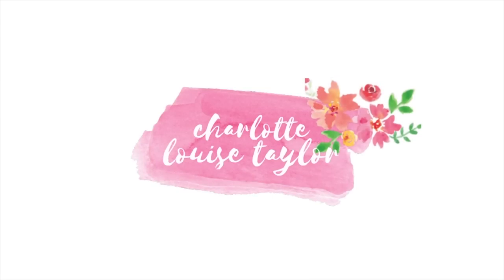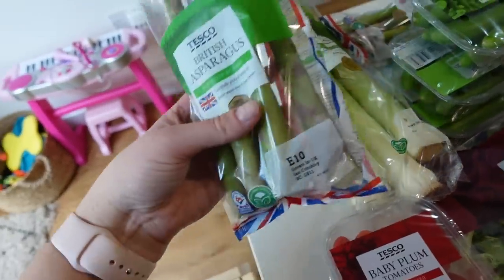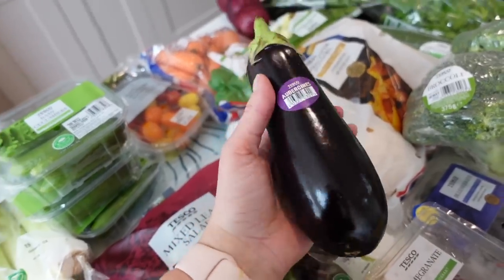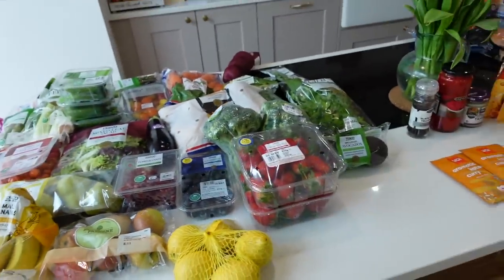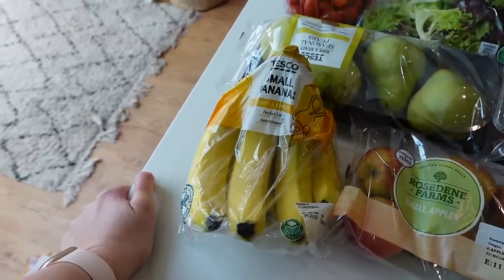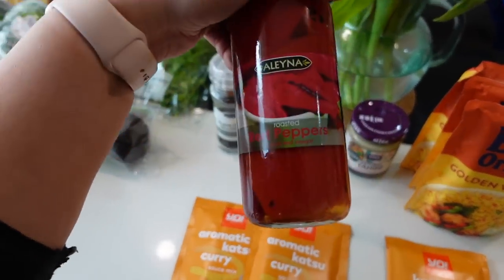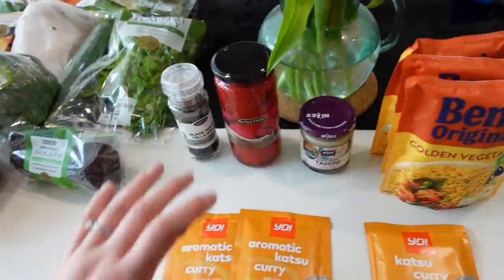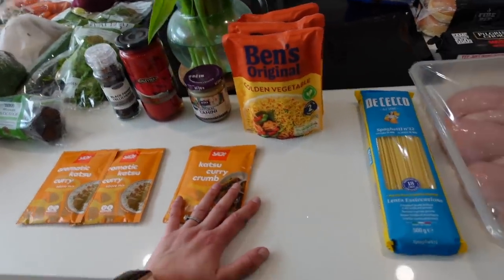GROCERY HAUL & MEAL PLAN - FAMILY OF FIVE - MAY 2022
Hi everyone! Welcome back to another family grocery haul and meal plan! I hope you enjoy! Here is YET another from my backlog! I hope it's still useful! This isn't an ad but I have worked with Tesco in the past.

MEAL PLAN

FRIDAY - *Busy Club Night* Picky plate for the kids, with lots of different bits that they love.
SATURDAY - Burger night! Cheeseburgers for the kids. Spicy chicken burgers for us.
SUNDAY - Chicken and tarragon pot pie with mash and veg
MONDAY - Meatball subs using leftover frozen meatballs from last week. Will serve with fries.
TUESDAY - Falafel bowls with pitta and hummus
WEDNESDAY - Chicken Katsu with rice and cucumber salad
THURSDAY - Truffle cacio e pepe with pancetta

❤ SOCIAL MEDIA ❤